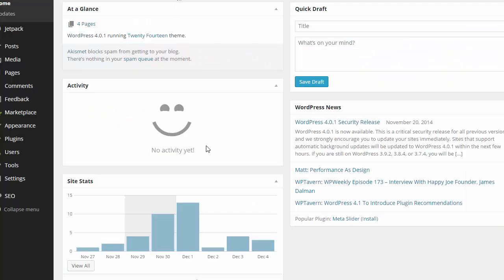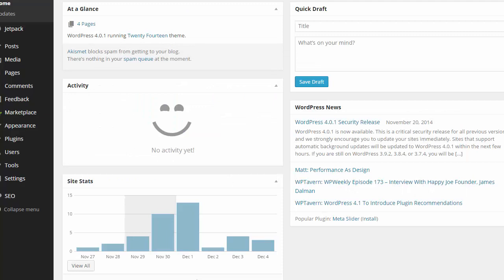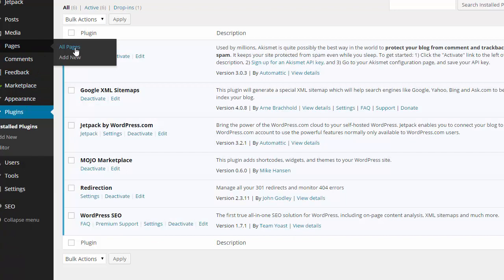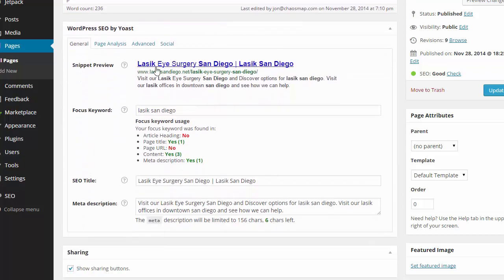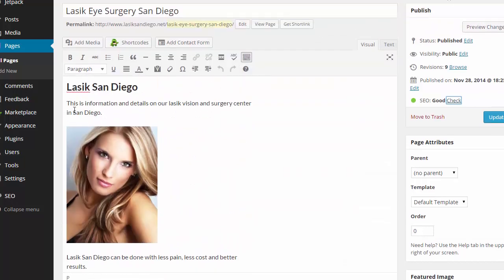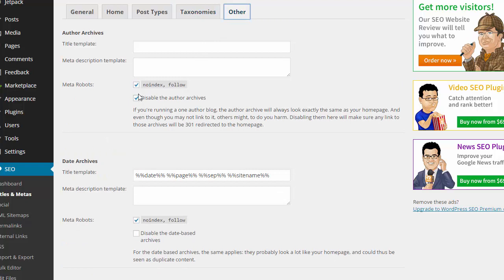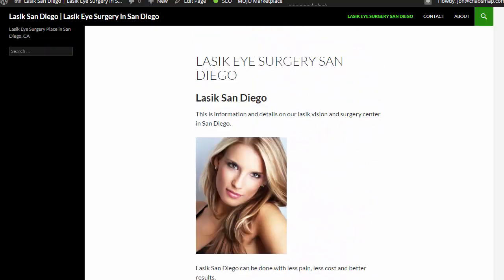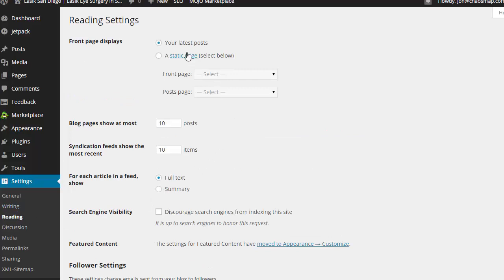LOCAL SEO Cheat Sheet Video #1 - How To Rank Fast With New Web Sites